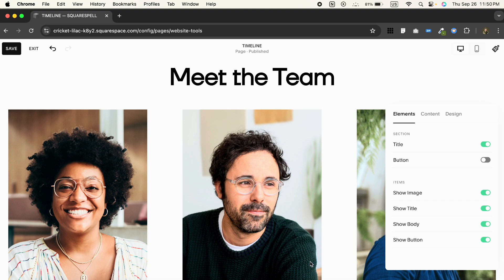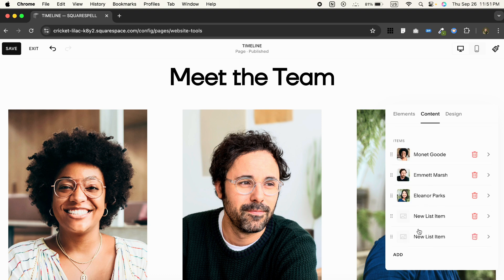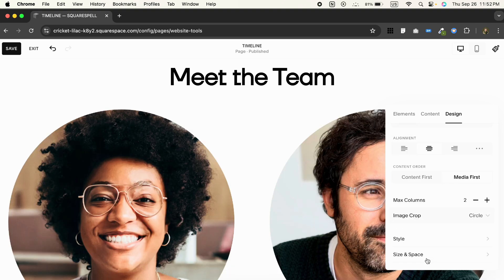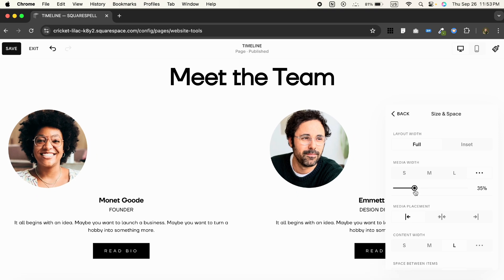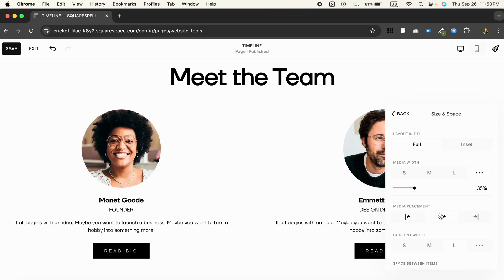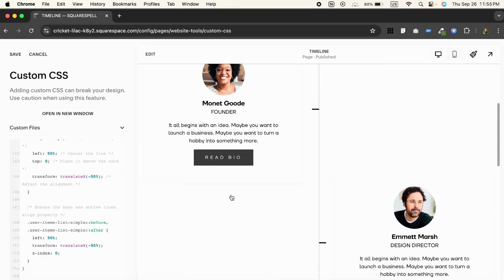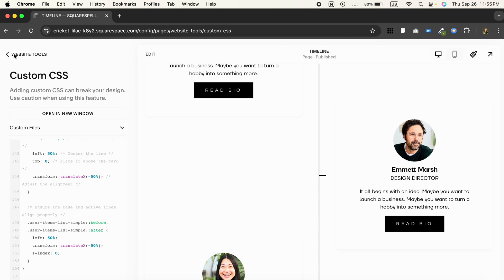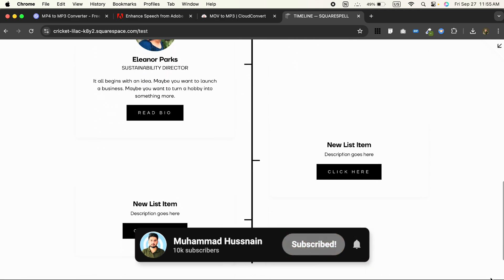How to Turn a List Section into a Timeline in Squarespace 7.1 (Step-by-Step Tutorial)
In this tutorial, learn how to turn a simple list section into a sleek, interactive timeline in Squarespace 7.1. I'll guide you through the process step-by-step, using custom CSS and JavaScript to make your website more dynamic and engaging.

Did I help?